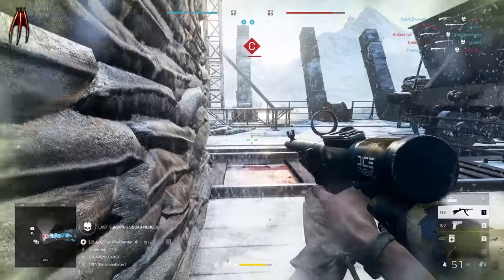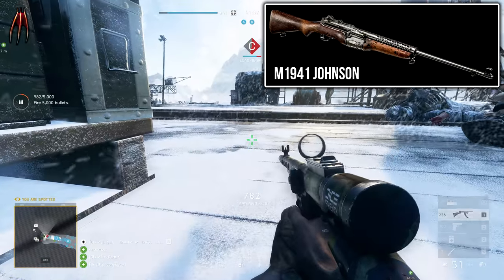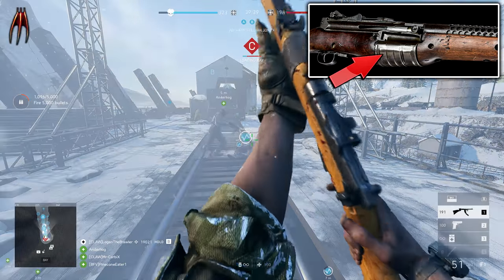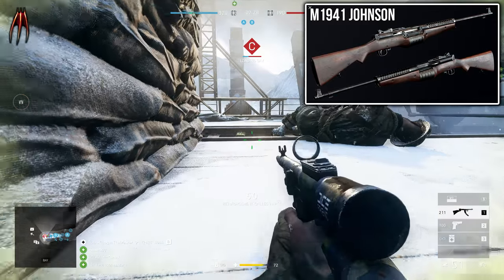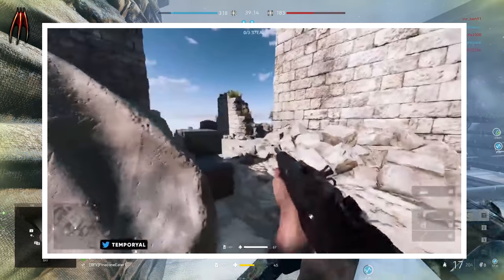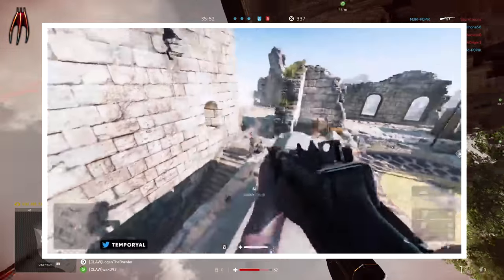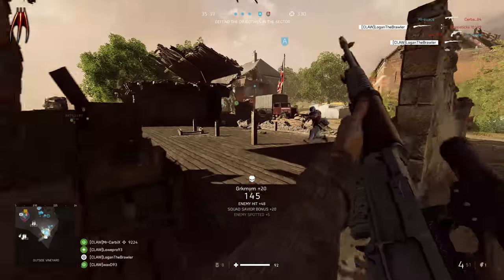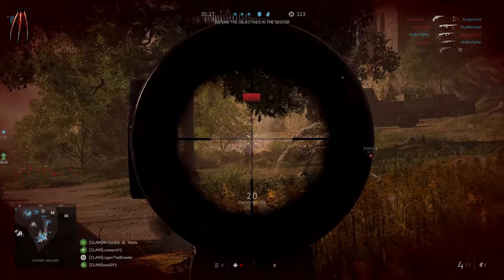M1941 JOHNSON - New Weapon Gameplay | BATTLEFIELD V